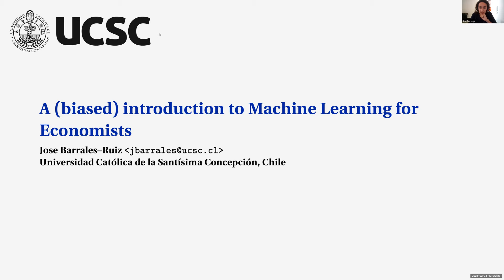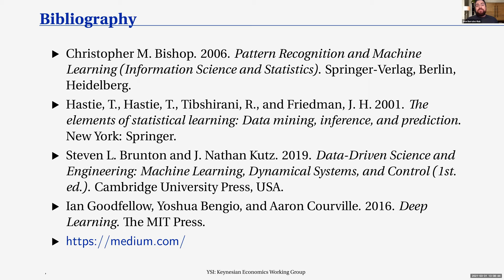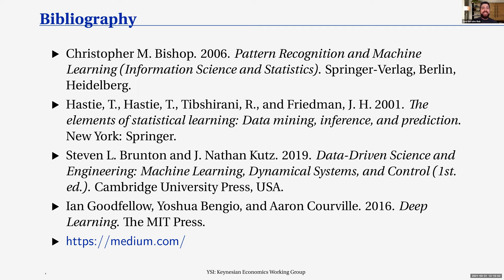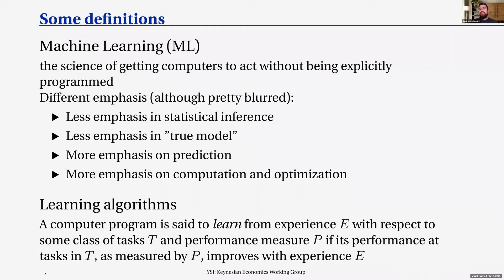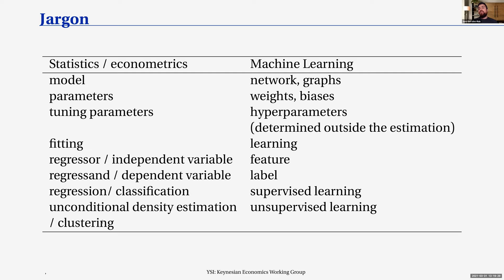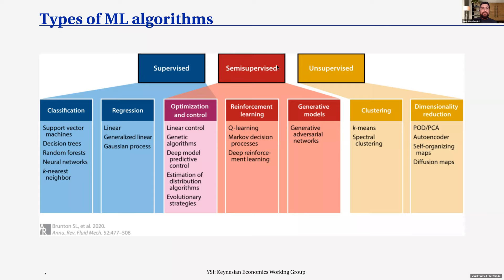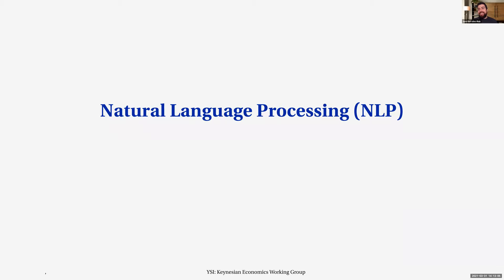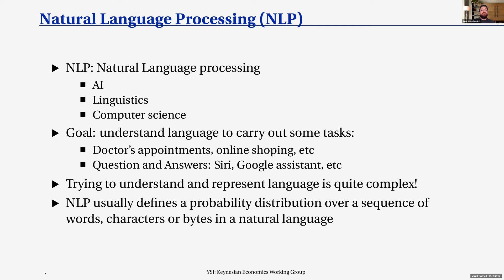Intro to Machine Learning for Economics | José Barrales-Ruiz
In very simple terms, Machine Learning is viewed as an econometric tool that builds algorithms to be applied to datasets. It has been increasingly used in economics, but not many economics research programs offer classes or even present the topic to young students. This intro lecture aims to help these students get a head start and be more equipped to look for more content on the topic.

José Barrales-Ruiz works at the Department of Economics, Catholic University of the Most Holy Conception in Chile, and got his PhD at the University of Utah. Jose does research in Monetary Economics, Macroeconomics and Econometrics.

This talk was hosted by the Keynesian Economics Working Group of the Young Scholars Initiative.

Thought this was interesting?

YSI is an initiative of the Institute for New Economic Thinking